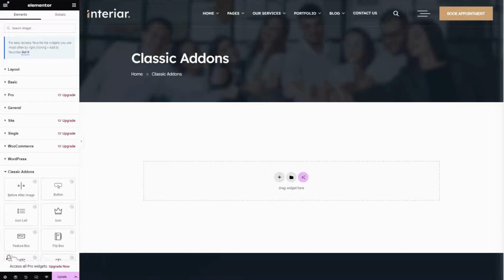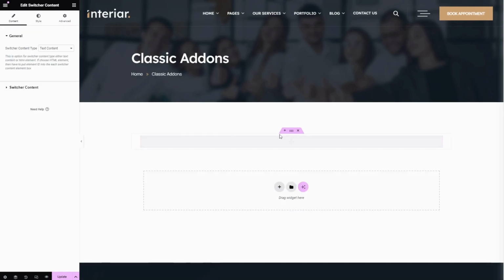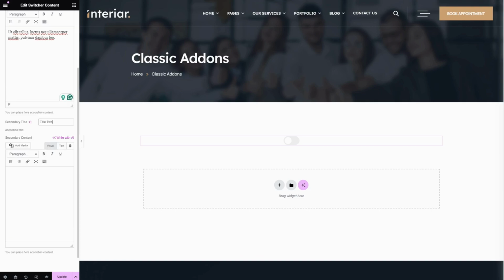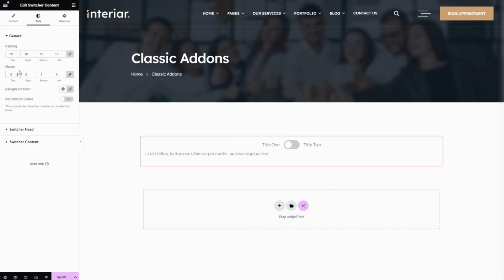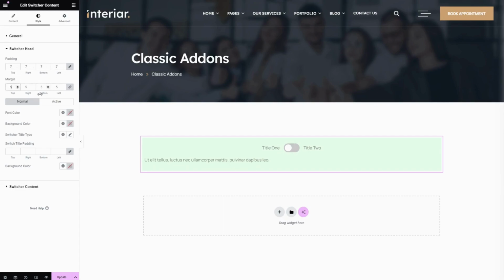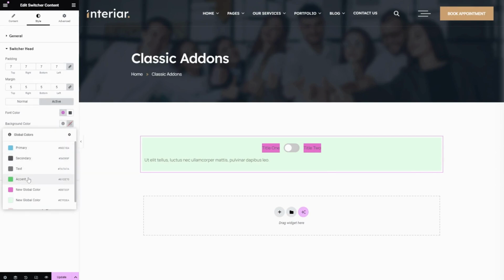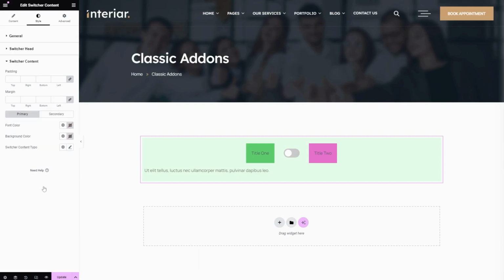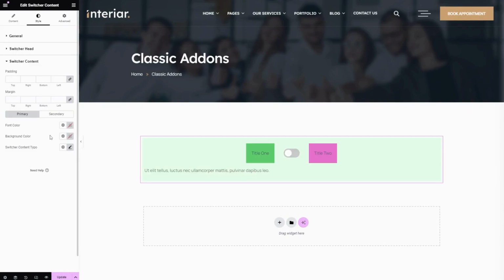How to Use a "Switcher Content" Widget of a Classic Elementor Addon Plugin?